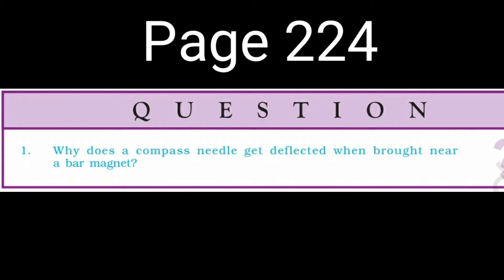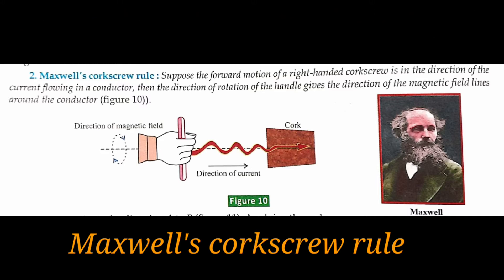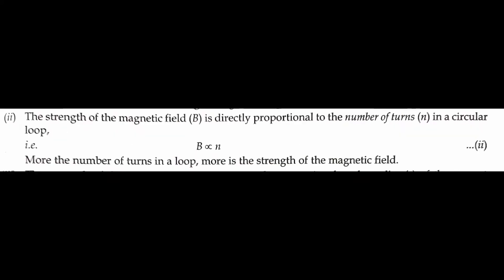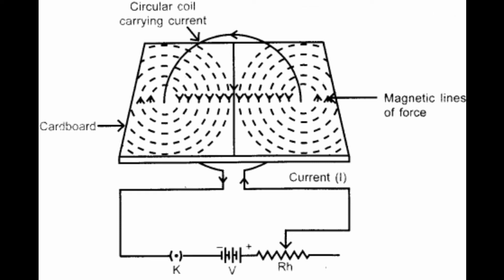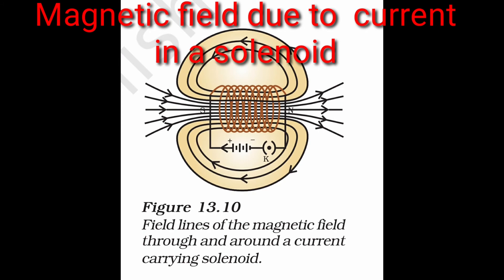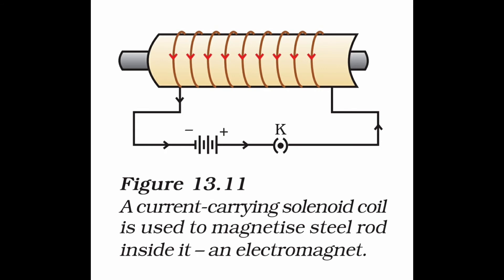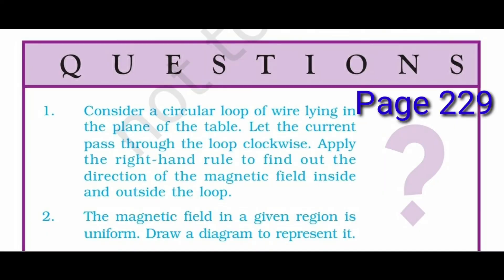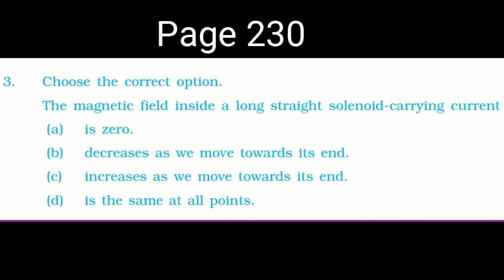Magnetic effect of electric current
Magnetic field around a circular coil or loop
Rules to find the direction of magnetic field
Solenoid
electro magnets